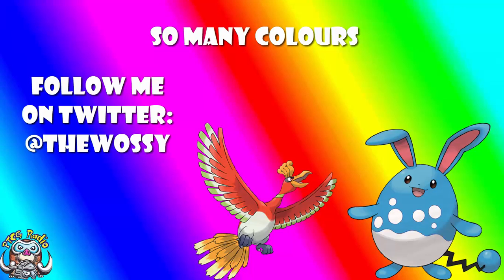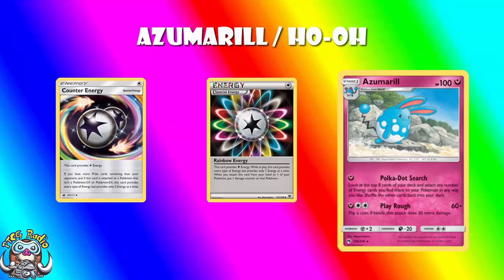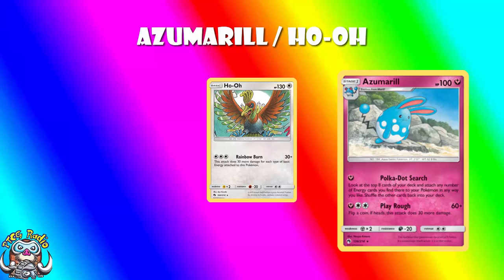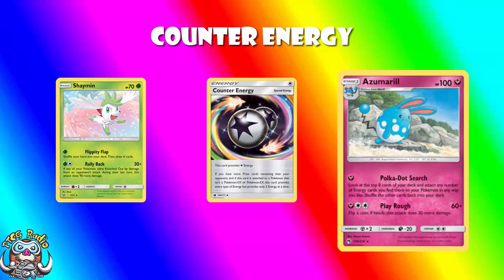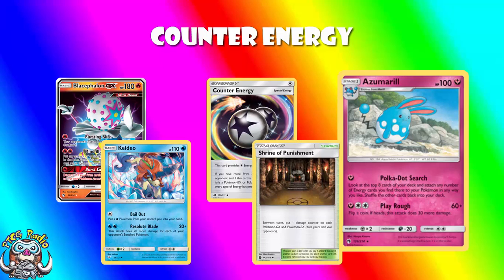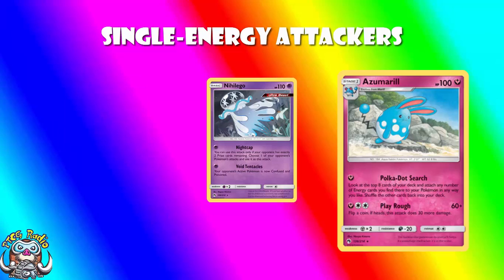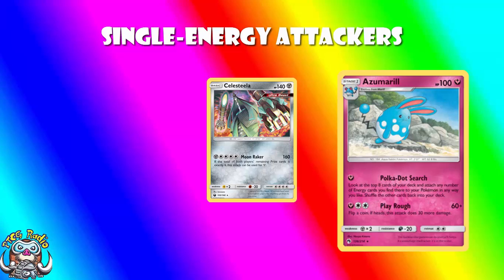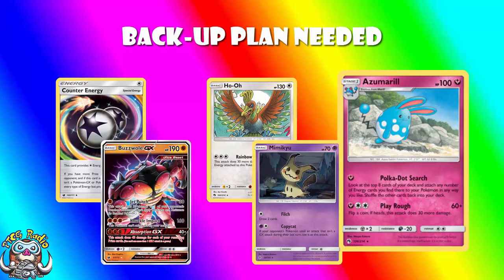Azumarill & Ho-oh Have So Many Options in the Pokemon TCG!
So I’ve seen a few people talk about the possibility of matching Azumarril and Ho-oh from the New Set (Lost Thunder) but I think we can much further than that! Come see!